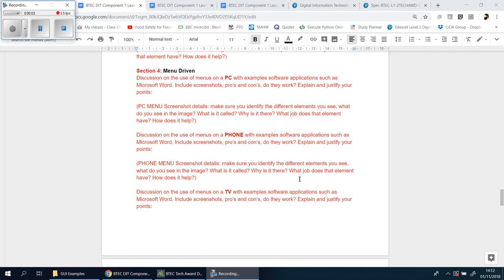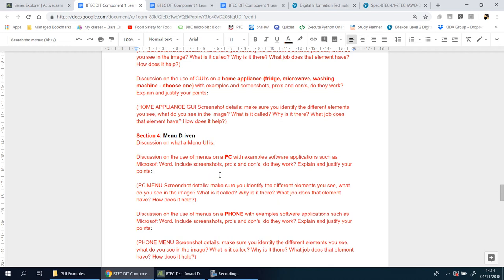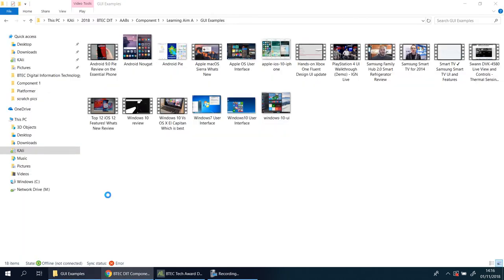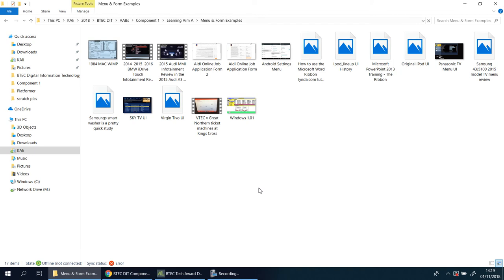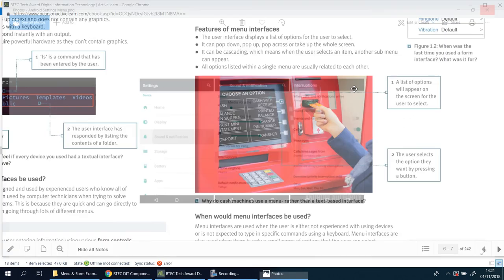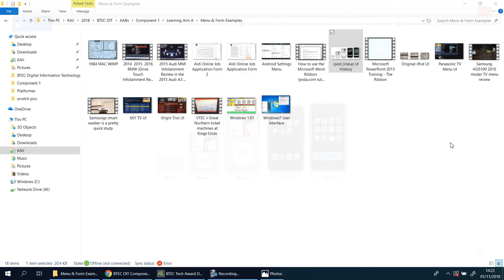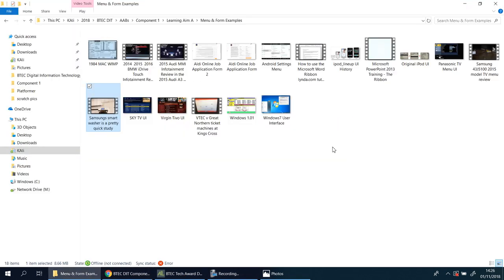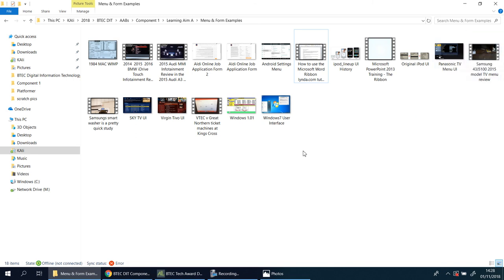9 Section 4